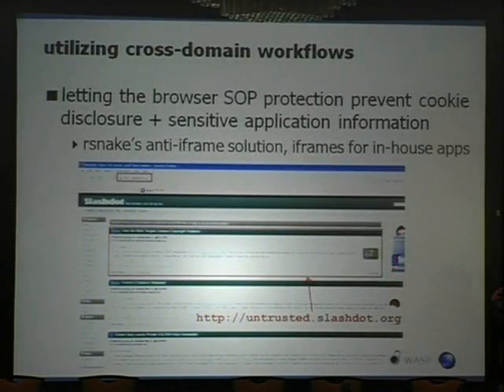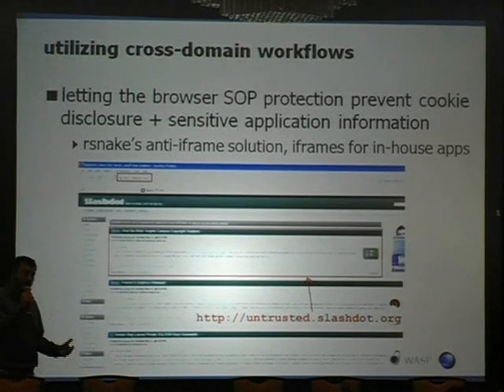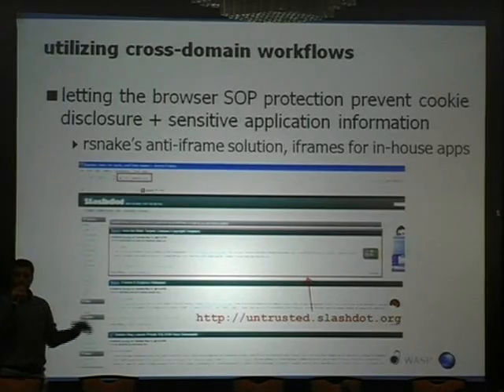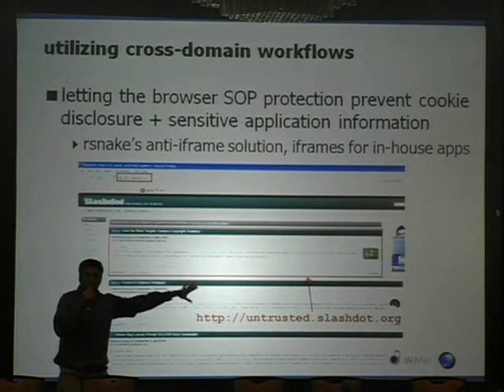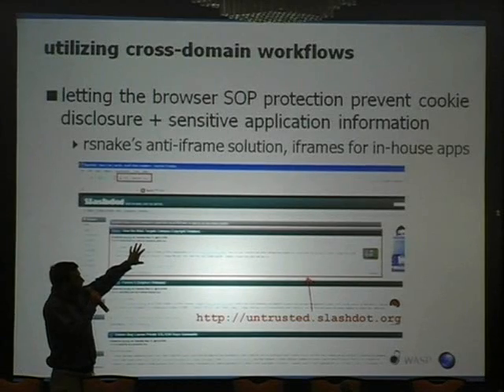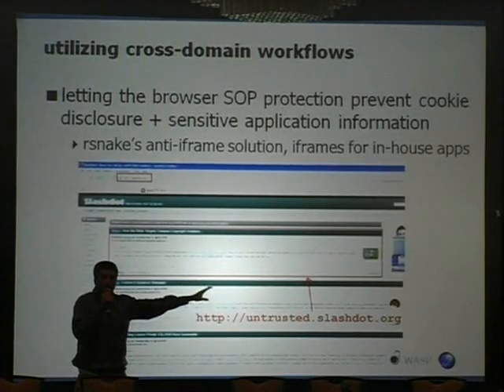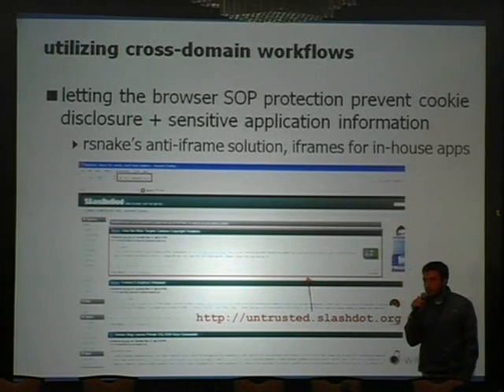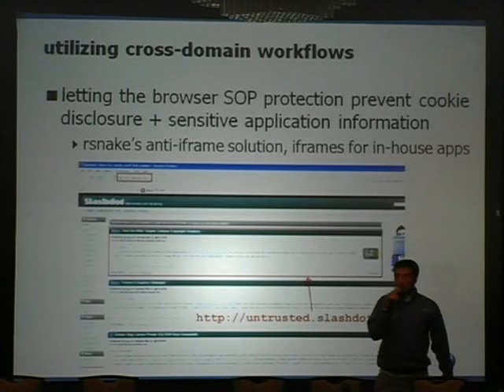Owasp5015 Pt6 - NEXTGEN CROSS-SITE SCRIPTING WORMS, with Arshan Dabirsiaghi.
NEXTGEN CROSS-SITE SCRIPTING WORMS, with Arshan Dabirsiaghi. Many sites today would enjoy the ability to allow users to provide their own HTML in order to customize their page layout and general user experience. Because of the concerns regarding XSS, it is generally thought of as 'too dangerous' to allow them to input any HTML at all. Sites like MySpace who have been brave enough to provide this functionality have no standardized, proven solution to validate user HTML. In many cases, it's easier to disallow everything that looks HTML or to output encode all user input. Not coincidentally, those sites have been the targets of complex attacks. Many sites today don't offer this type of functionality because of concerns for XSS and dangerous HTML. Arshan is a 25 year old security consultant. He wants to show web programmers how to allow users to supply their own HTML without exposing them to cross-site scripting attacks. Arshan has a B.S., M.S. in Computer Science (focus on Information Security) and has been involved in web and systems development for many years. --- Recorded at the Open Web Application Security Project NYC Conference on Sep 25, 2008 â Content produced Get Involved Today!